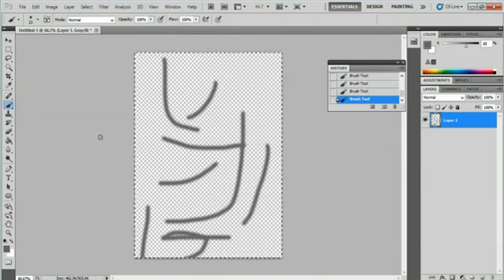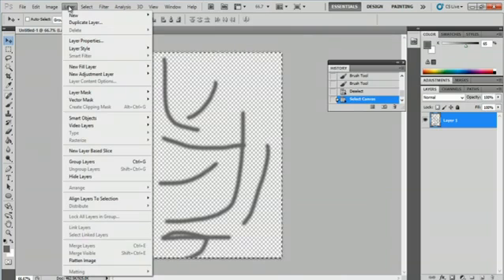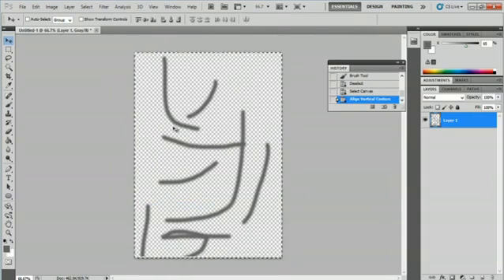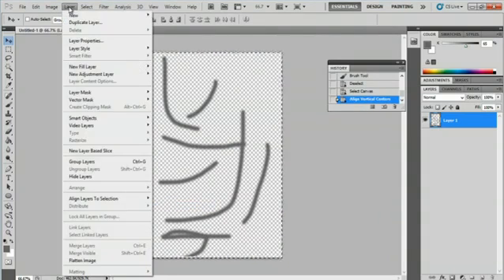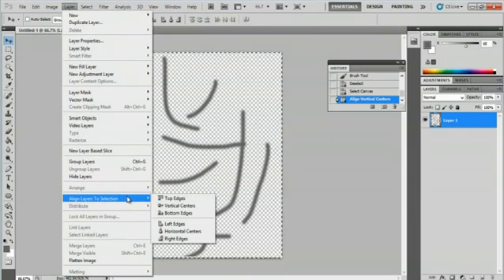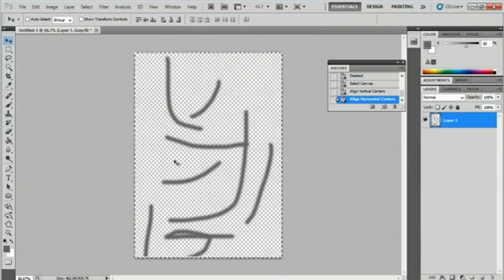How to Center to the Canvas in Photoshop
How to Center to the Canvas in Photoshop. Part of the series: Using Adobe Photoshop. Centering to the canvas in Photoshop is something that you can do either manually or automatically depending on your preferences. Center the canvas in Photoshop with help from a computer software expert in this free video clip.